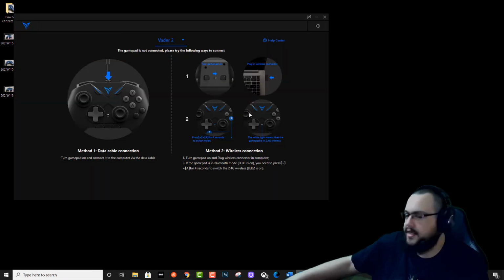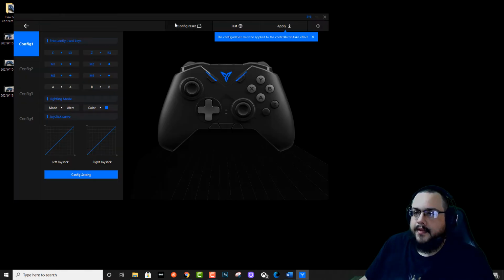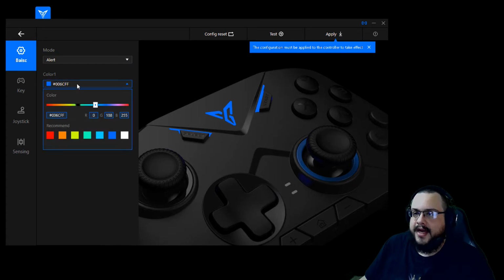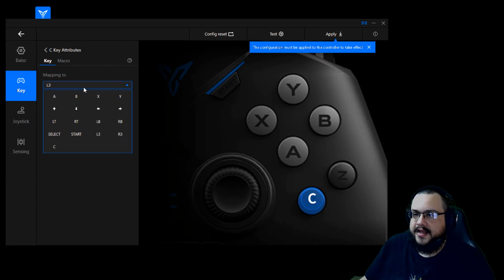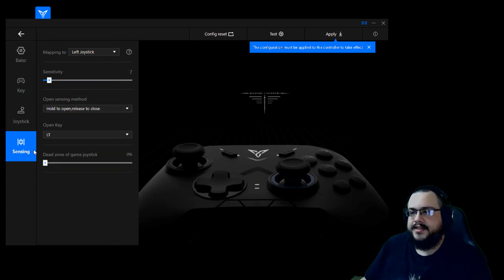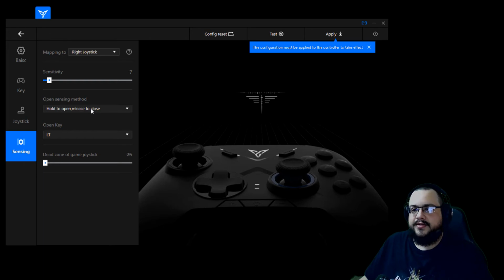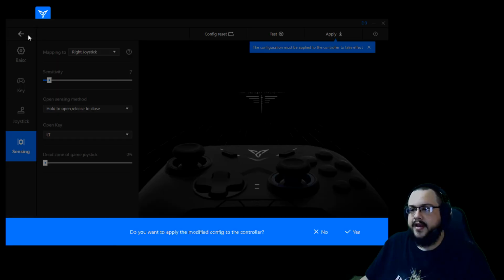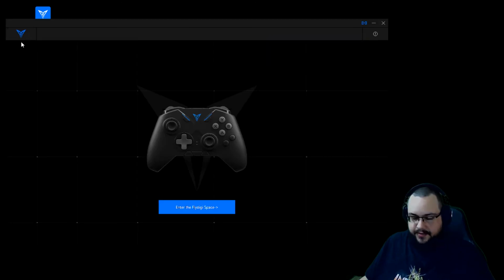Flydigi Vader 2 Software Setup on Windows / Is this controller feature cheating?